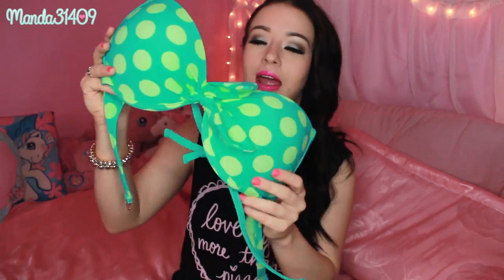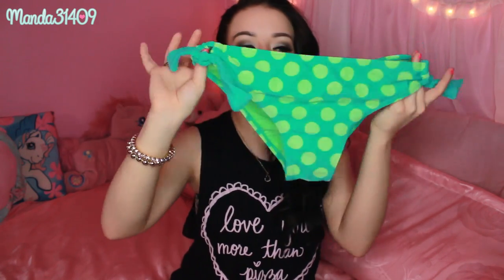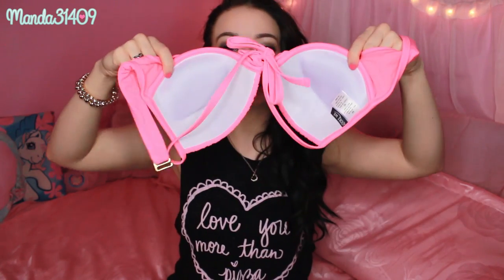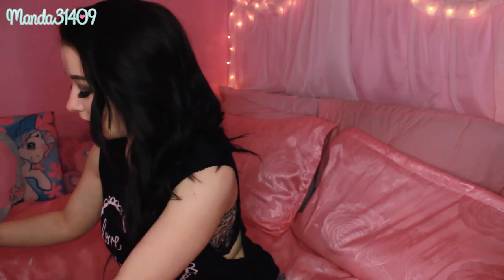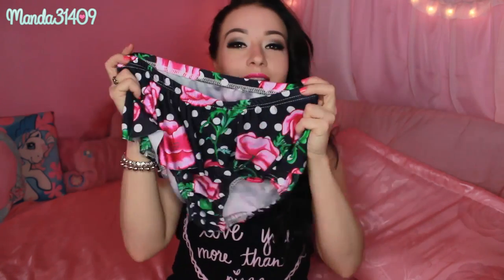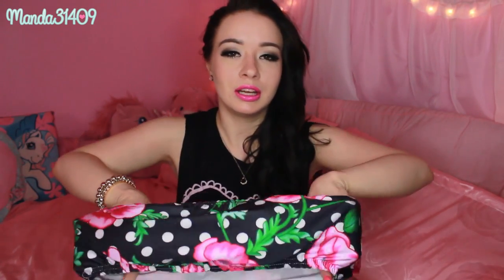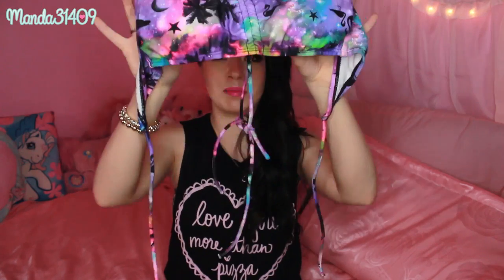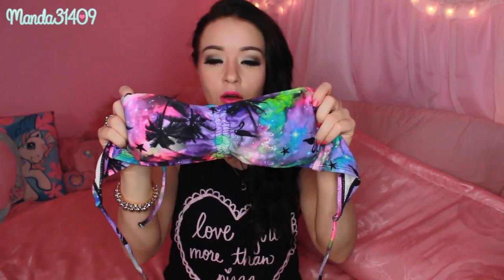2015 Swimsuit Haul! (Feat. Adore Me, DressLink, & AMIClubwear)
***OPEN ME!!!***

♥COMPANIES MENTIONED♥
ADORE ME:

♥FILMING/VIDEO INFO♥
•Lighting: Fancier W-803 Light Stand with 45W  5500l Light Bulbs